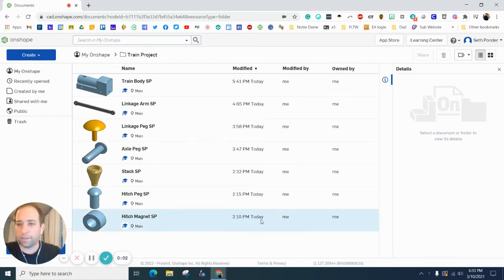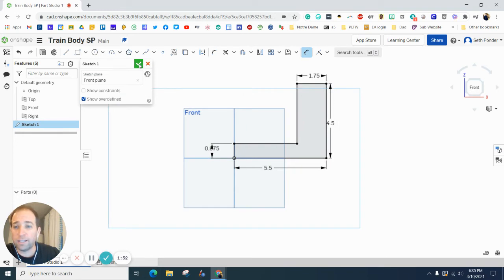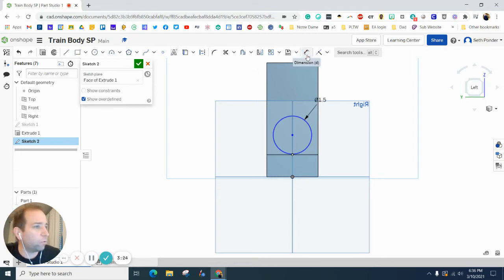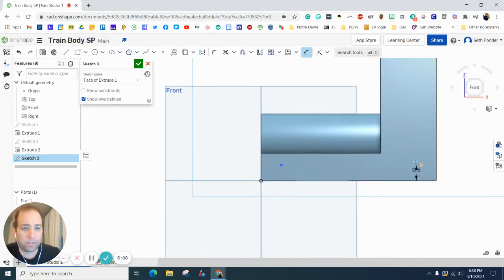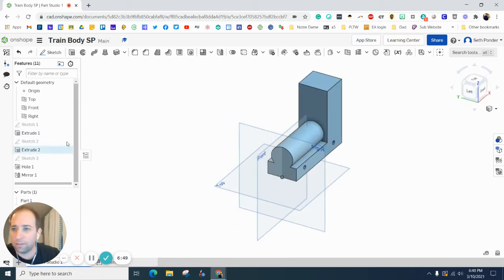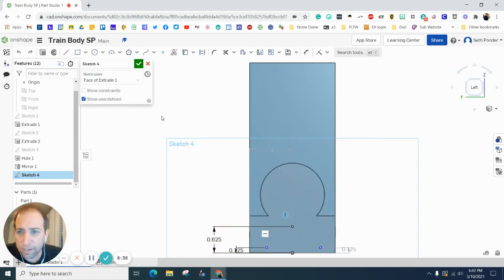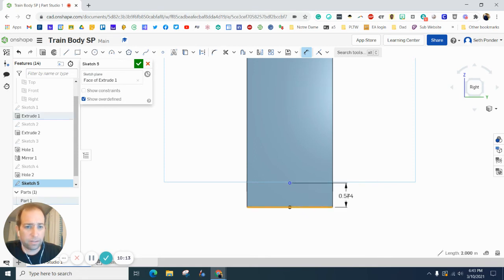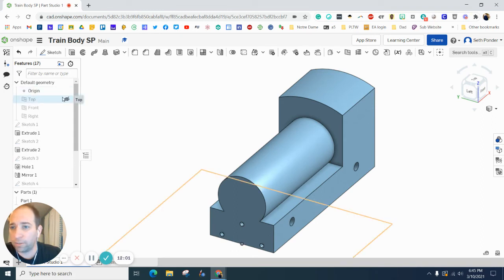Train Body on OnShape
This video will show you how to create the train body for the toy train using OnShape.